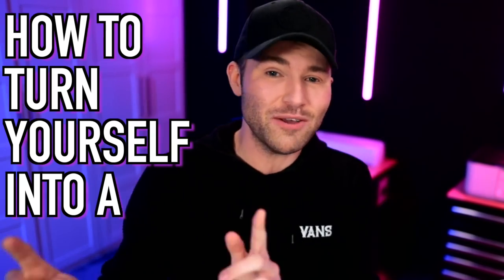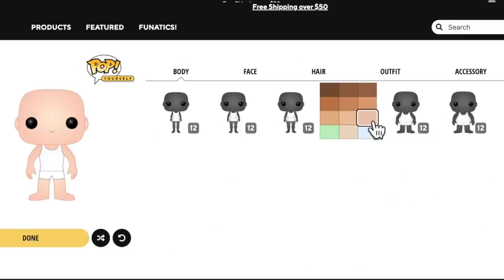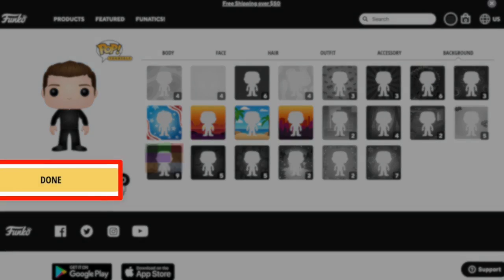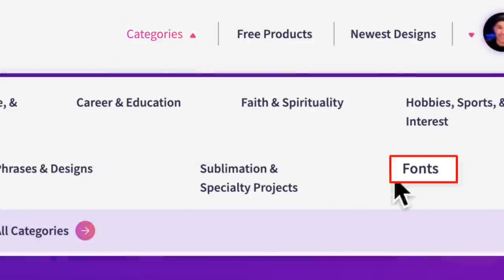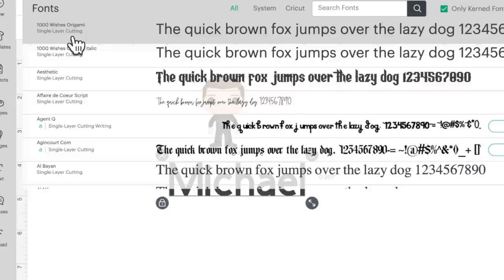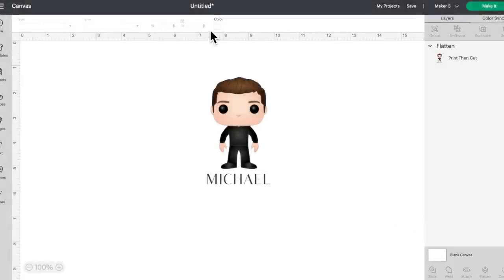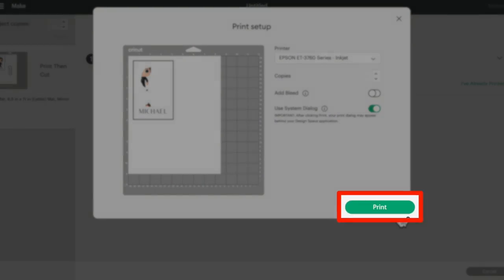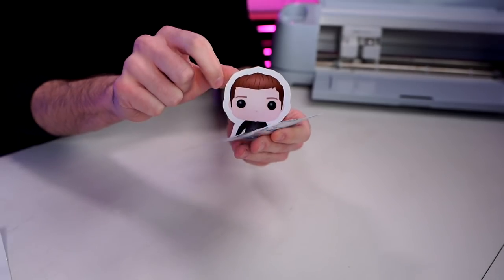I turned myself into a sticker w/ Cricut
Have you ever wondered what it'd be like to make a Funko Pop of YOURSELF?! How about a Funko Pop STICKER?! I'm showing you how to make stickers with Cricut and a Funko Pop version of yourself!!

SUPPLIES (this page contains affiliate links & codes that allow me to make a commission when they’re used, but this does not cost you anything extra and helps support the free content I create.  Thank you for your support!) ❤️

🚨143Vinyl Customers 👉 Save 5% with code “CRAFTY”